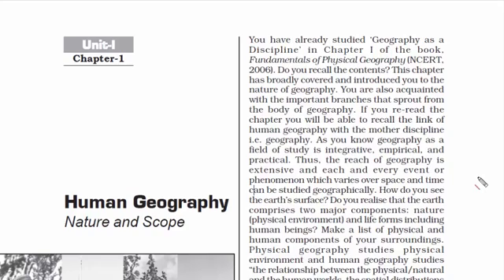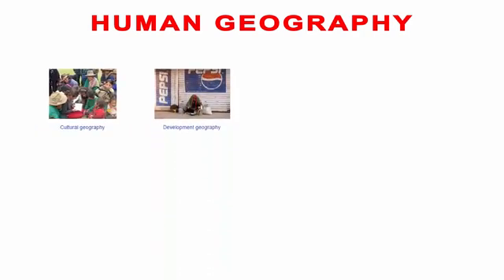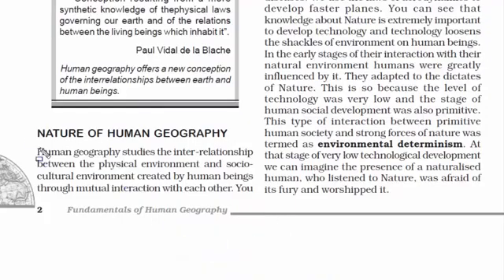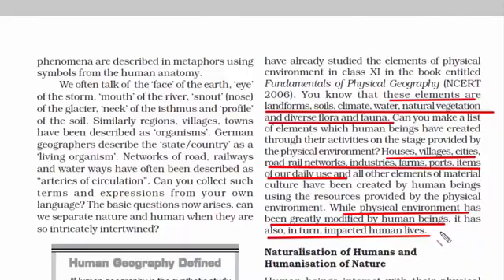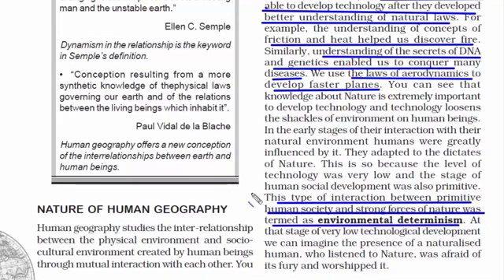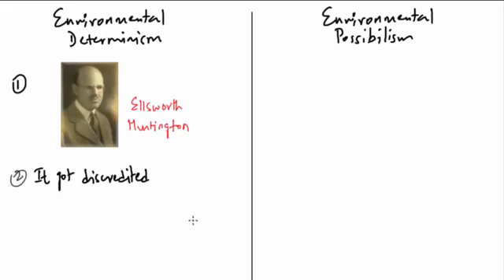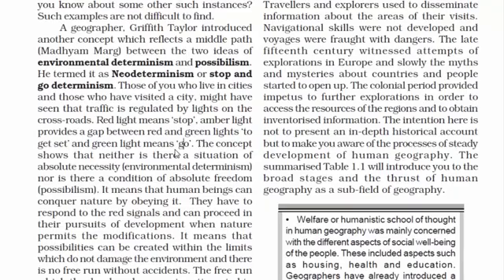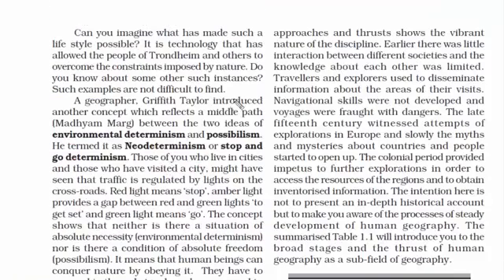NCERT class 12 Geography Chapter 1